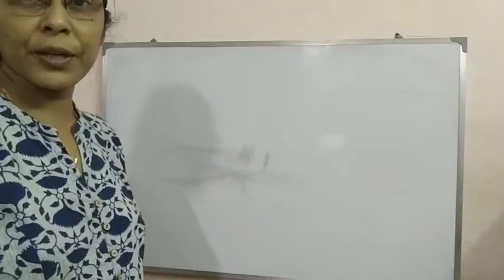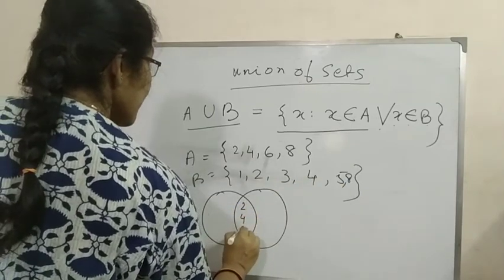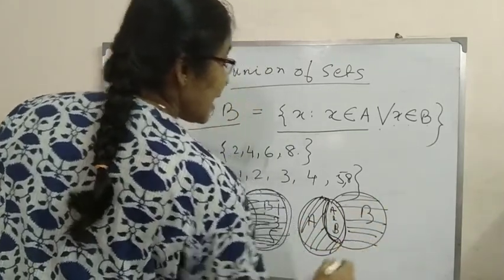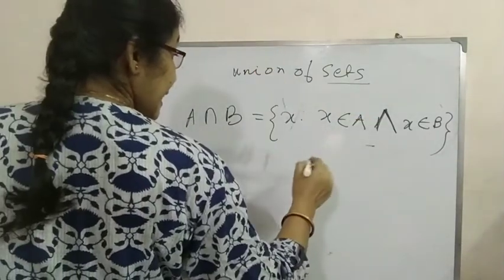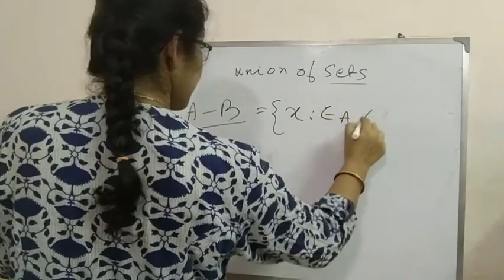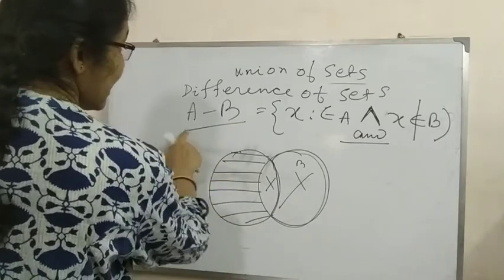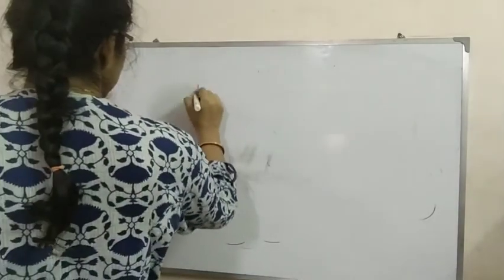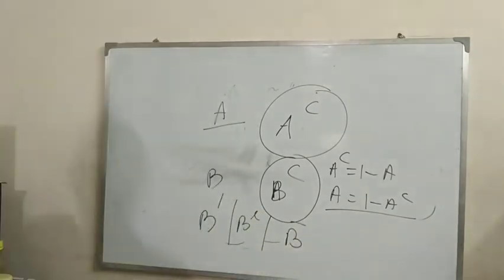Mathematics class XI Chapter: set theory part-3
Mathematics class XI Chapter: set theory part-3 by Kuheli Ma'am
Class note link